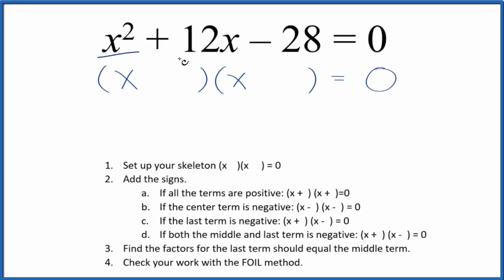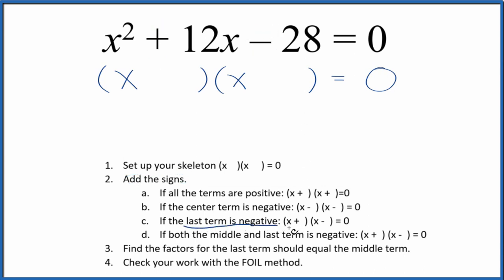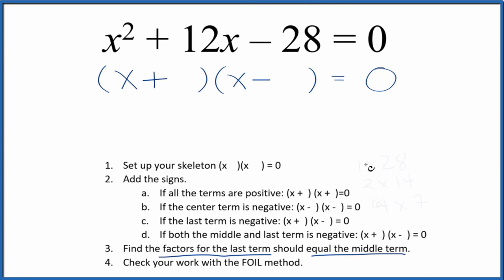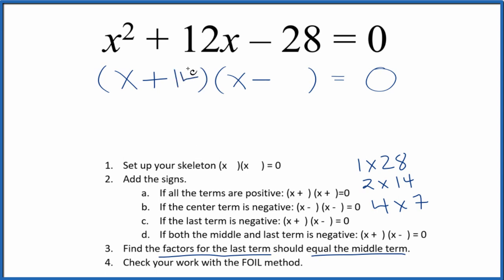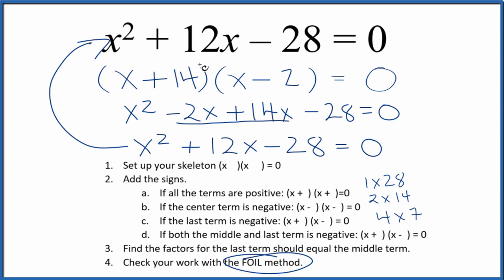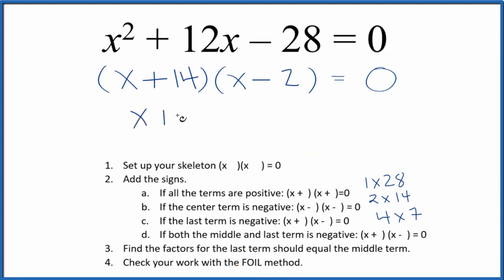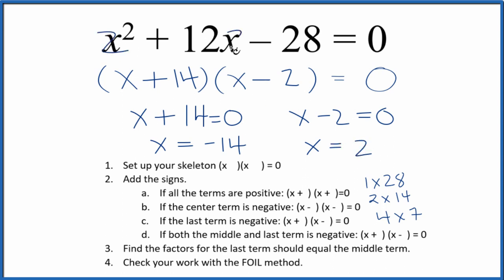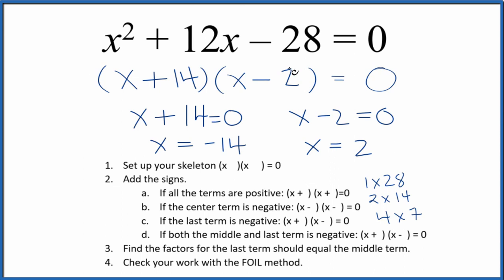How to Solve x^2 + 12x - 28 = 0 by Factoring